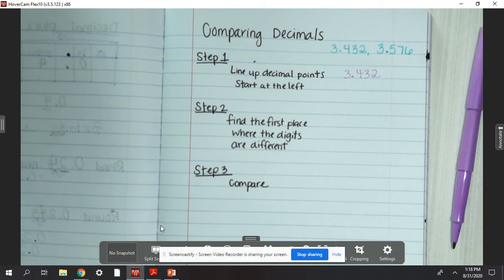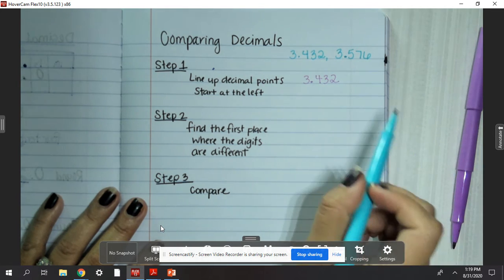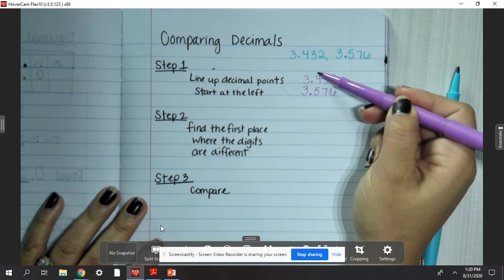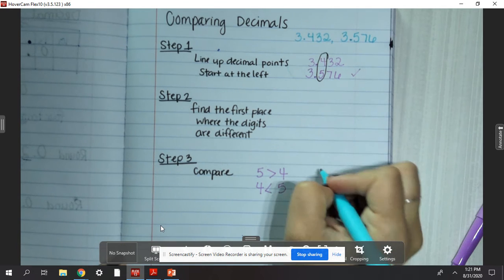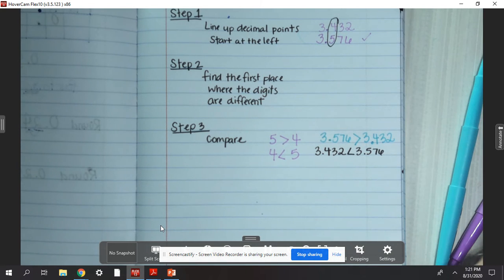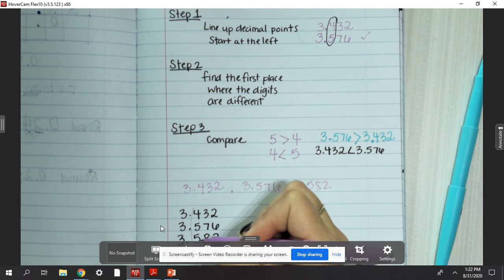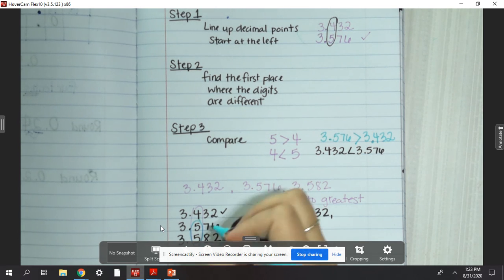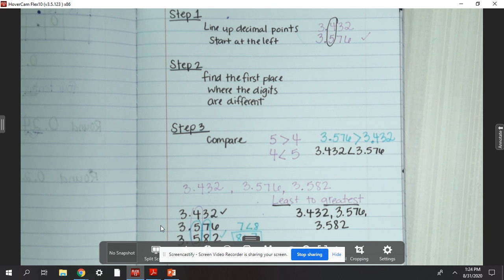Comparing and Ordering Decimals